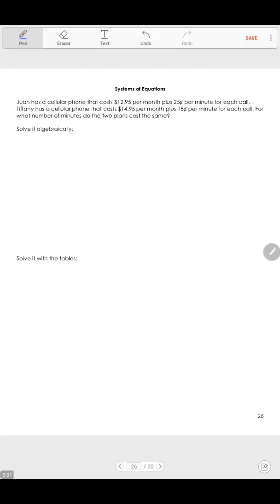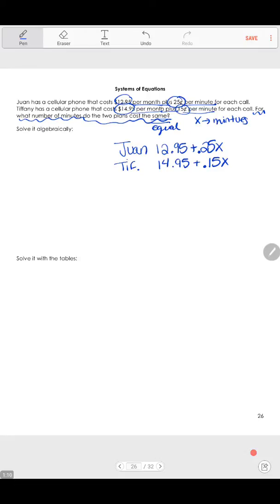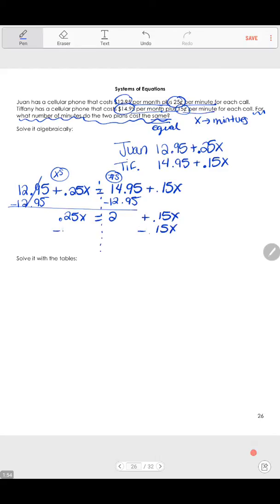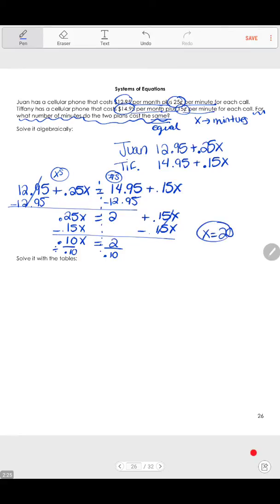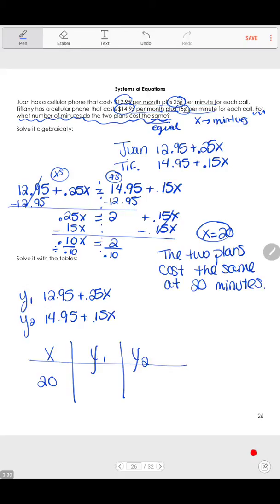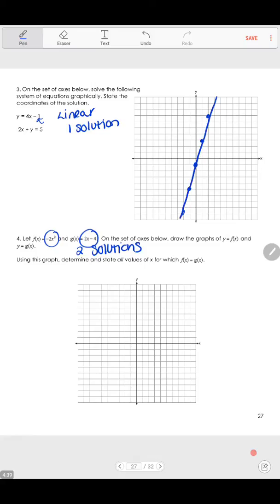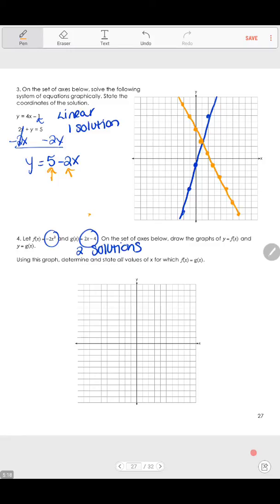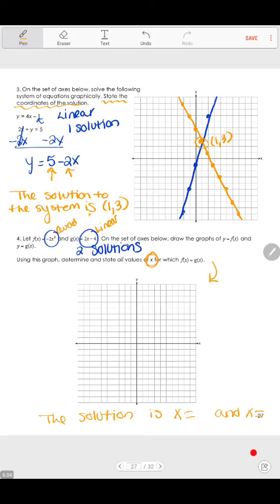6-4 SYSTEM OF EQUATIONS